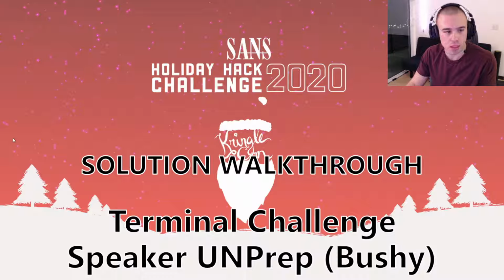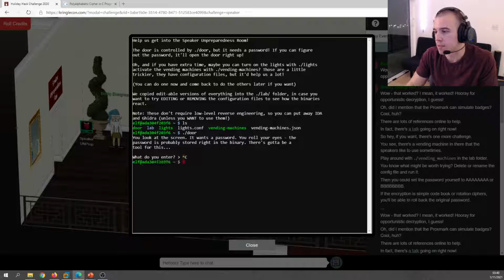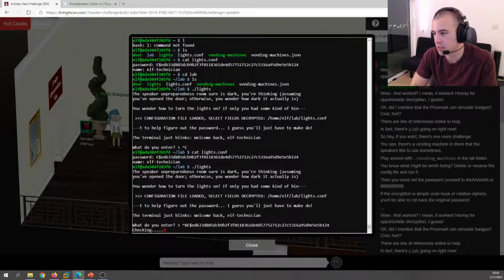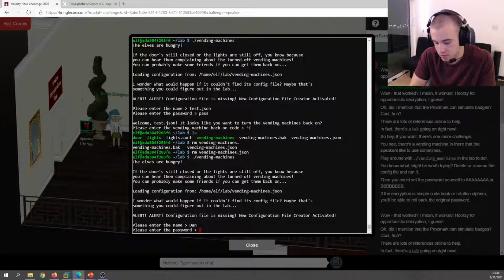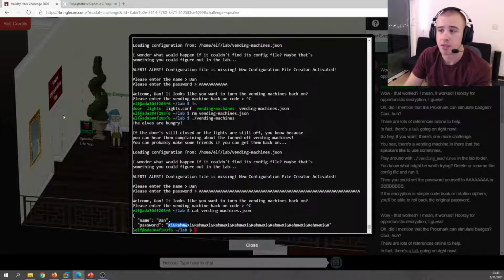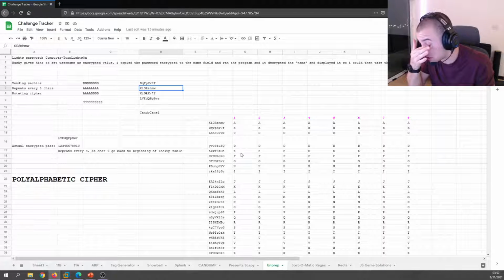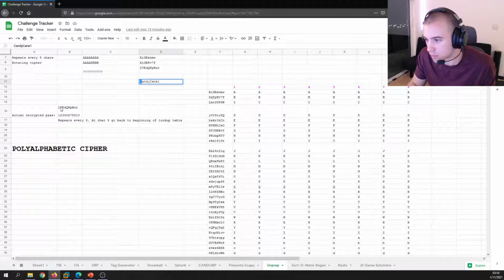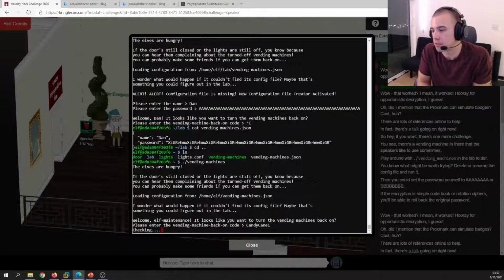Terminal - Speaker UNPrep (Bushy) | 2020 SANS Holiday Hack Solution